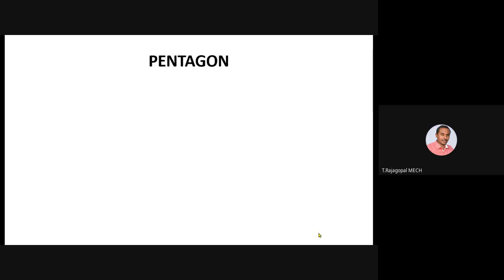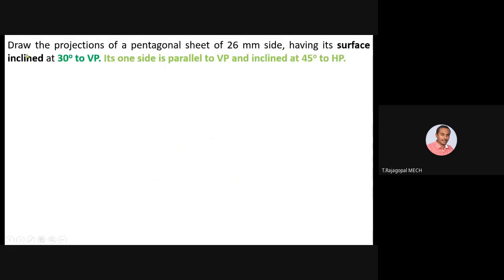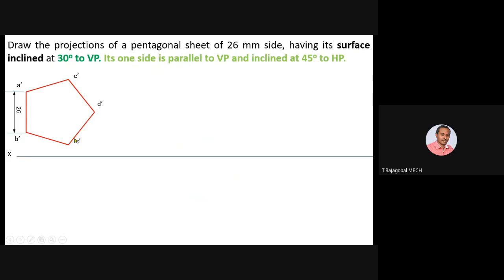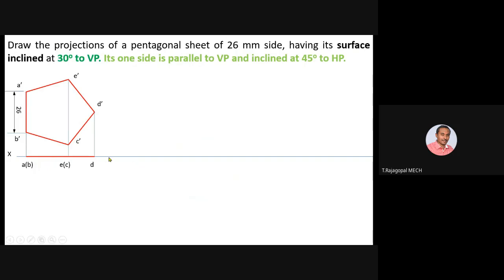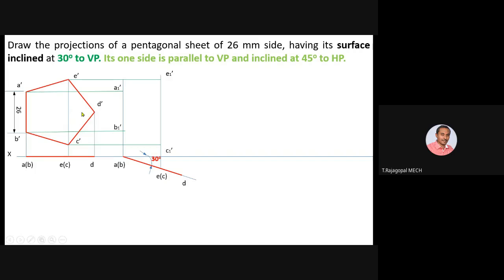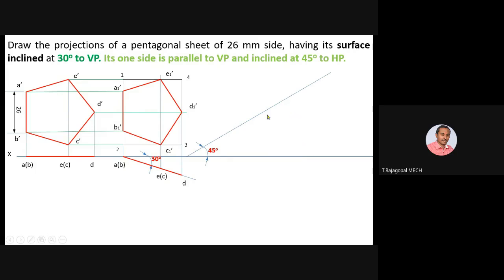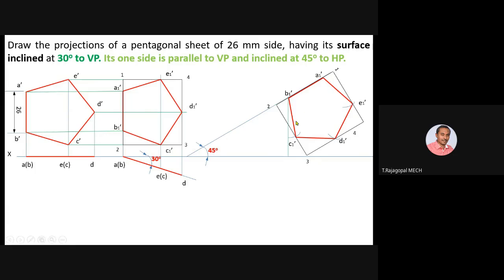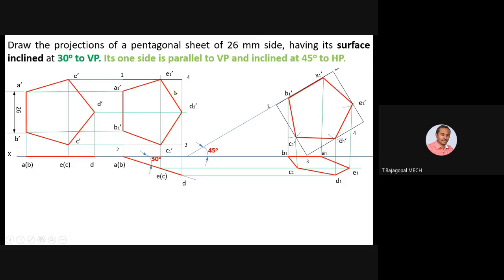Projection of Plane Pentagonal Lamina | Problem 1 ‎@rajagopalthangavelsforum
Projection of plane pentagon, Projection of pentagon,
Projection of plane surface Pentagonal lamina, projection of pentagonal plane surface in change of position.

Draw the projections of a pentagonal sheet of 26 mm side, having its surface inclined at 30 degree to VP. Its one side is parallel to VP and inclined at 45 degree to HP.